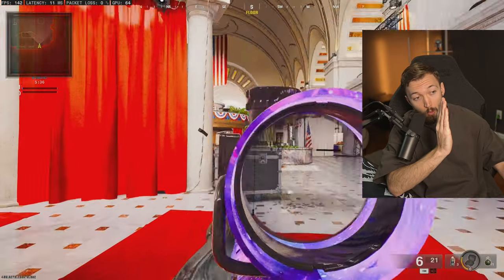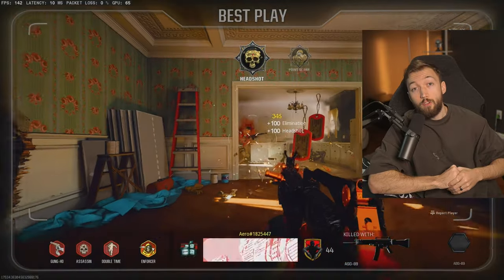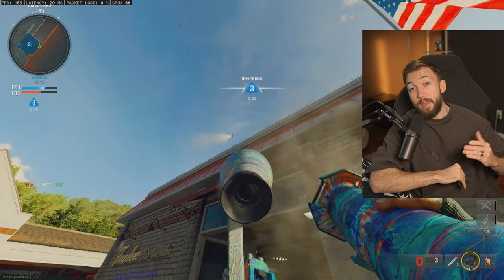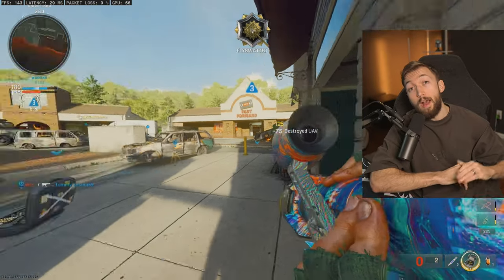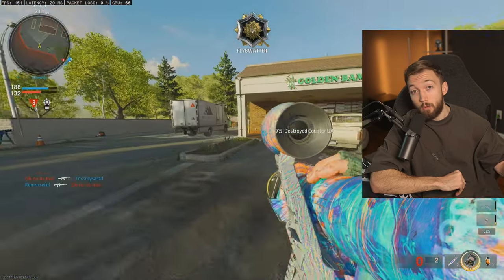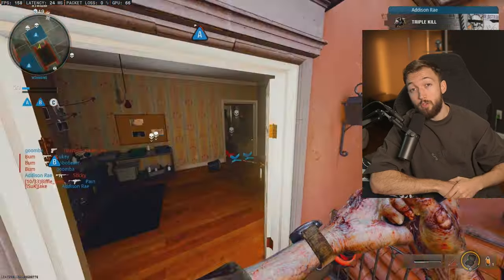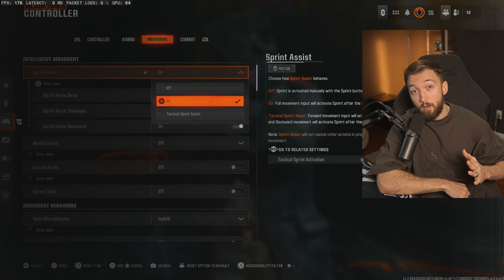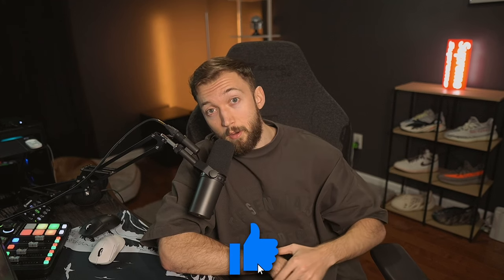How to Unlock DARK MATTER in Black Ops 6 FAST!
Breakdown of how to unlock Dark Matter camo in Black Ops 6 fast!

Related Creators: Nahv, Strahfe, Faze Booya, Swagg, Kxpture, Tctekk, MuTeX, Aydan, JoeWo, Faze Nio, Biffle, DiazBiffle, Metaphor, LuckyChamu, JGod, More Swagg, Nadia, Revv, Ryda, JKucci, Booya, Saxzu, ChainFeeds, Zyro